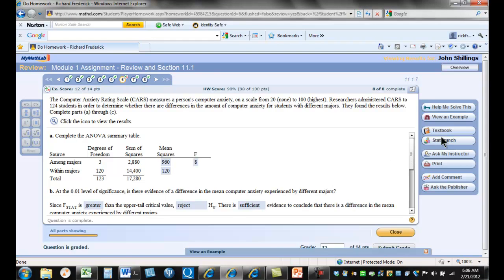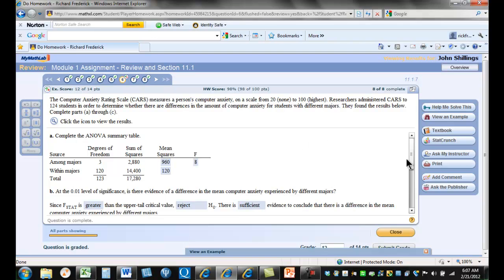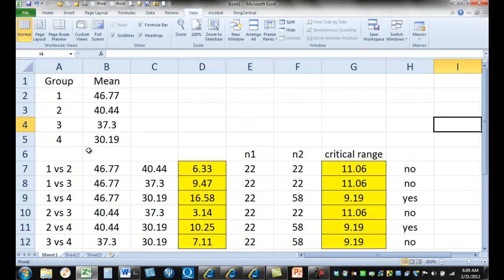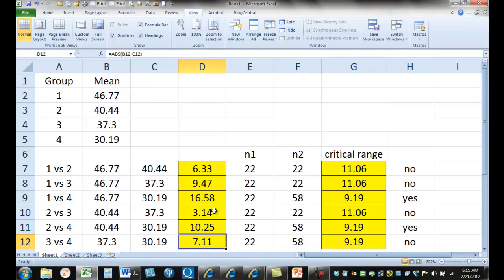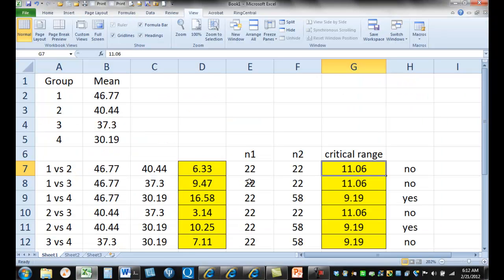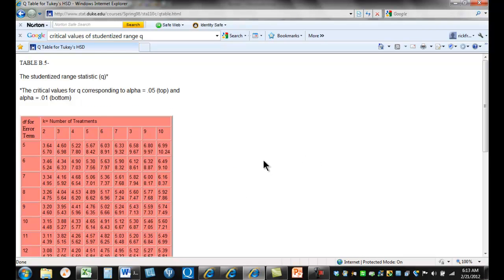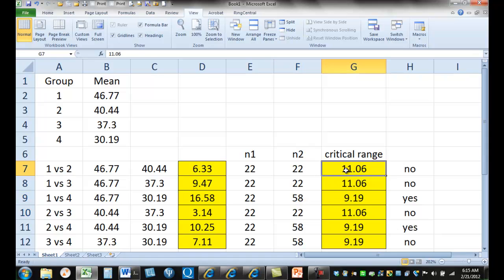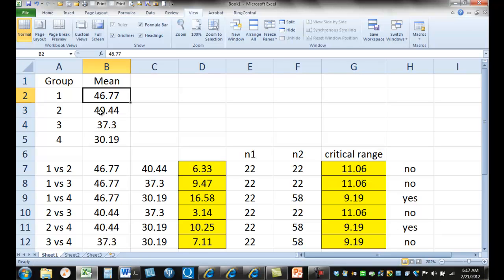Making decisions in post-hoc comparisons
Computing pairwise differences for significant F values in ANOVA